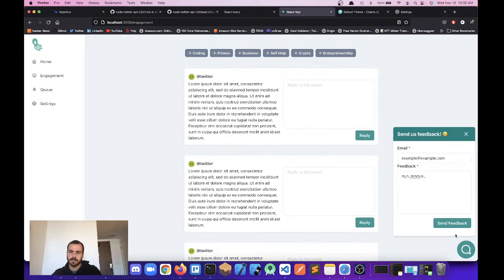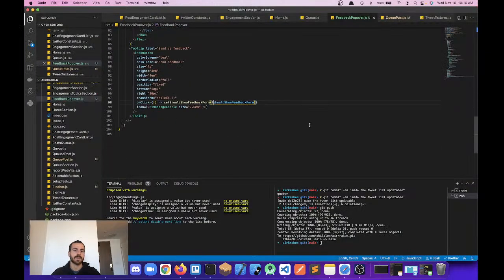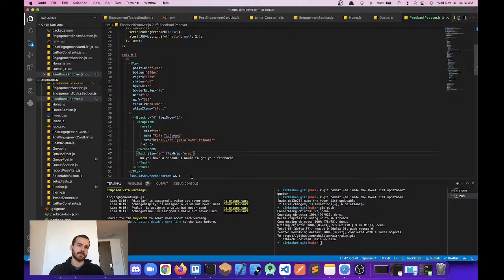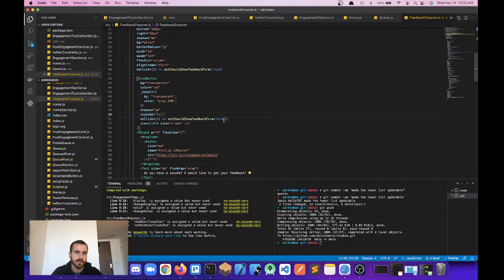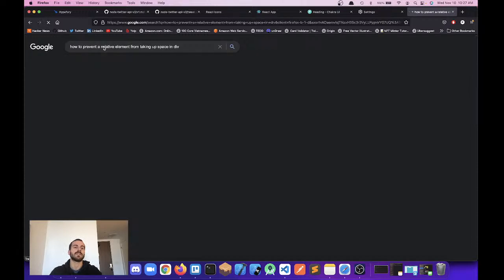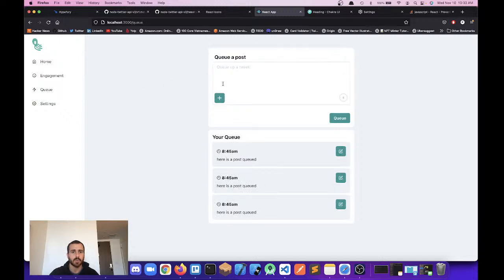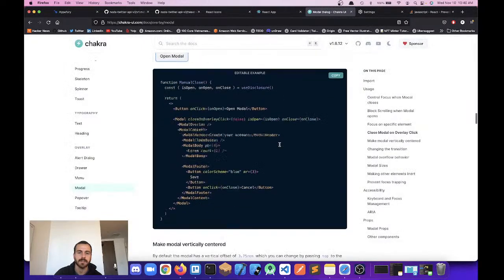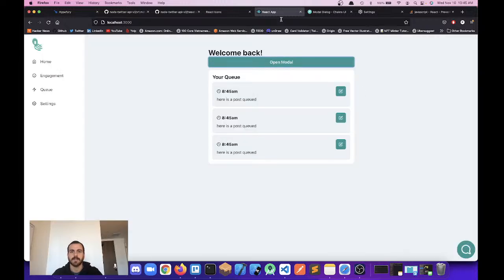Building my startup from scratch using React.js and Node.js! pt. 4.1